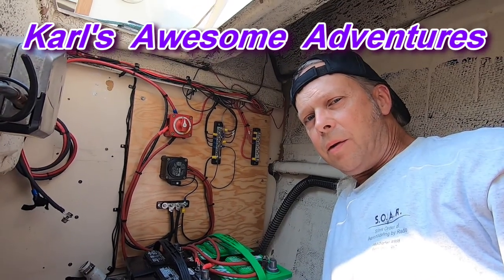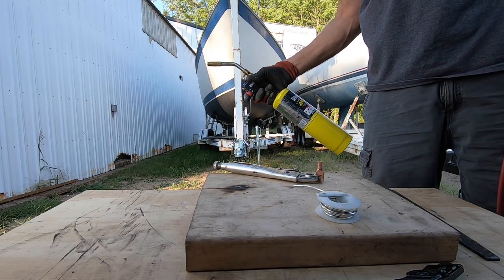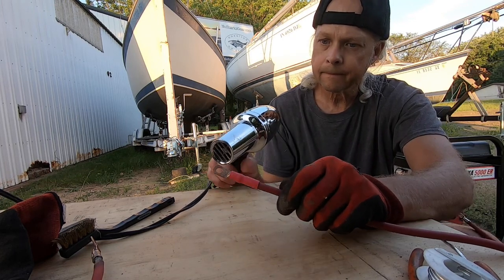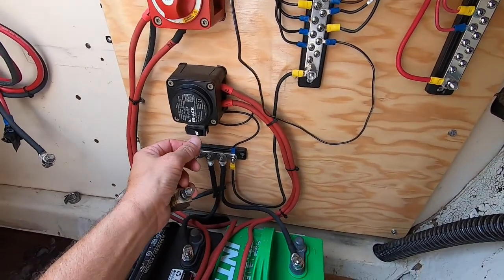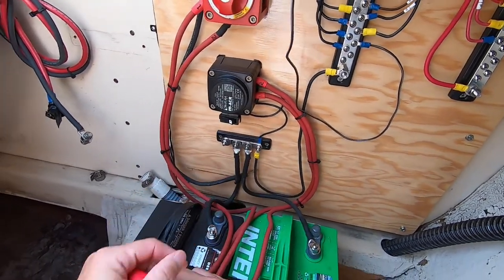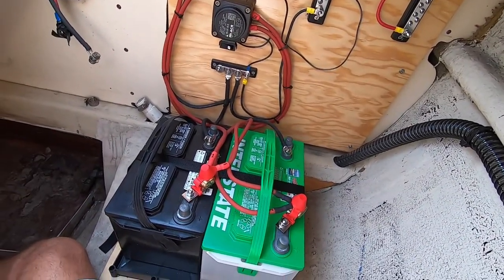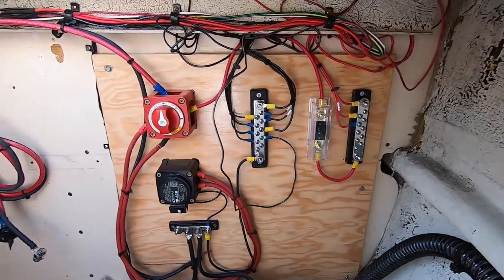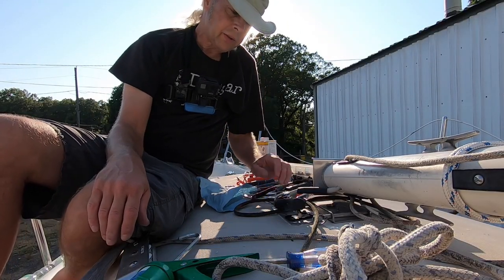New Electrical Panel Installation !! O'Day 25 Sailboat | E25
Here is how I installed and reconfigured a new electrical panel on my 1982 O'day 25 sailboat. I used the Blue Seas Mini Add-A-Battery system. I changed from a single battery to dual batteries; one dedicated for starting the outboard, and one house battery for all the navigation lights, bilge pump, and accessories.

Blue Sea Systems Mini Add-A-Battery -
MRBF fuse
ANL fuse

~Music ~
Greaser - by Track Tribe
Above Planets - by Patrick Patrikios